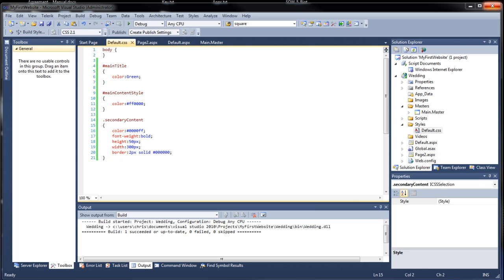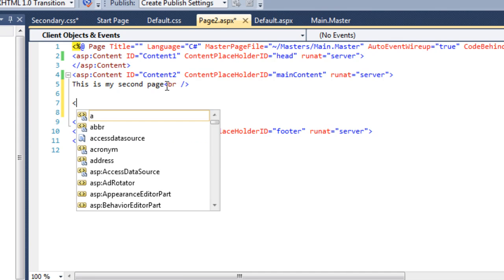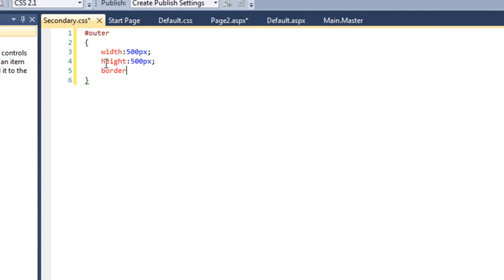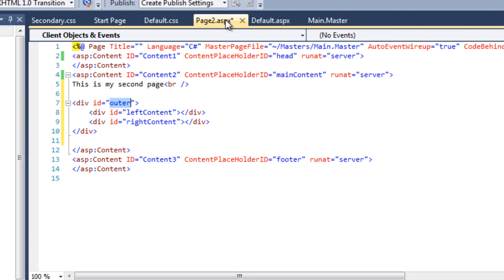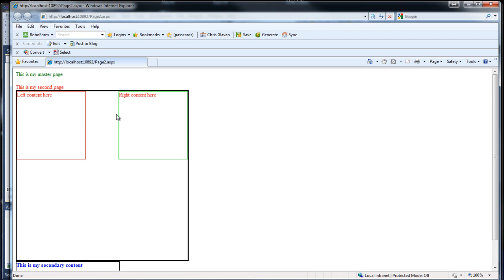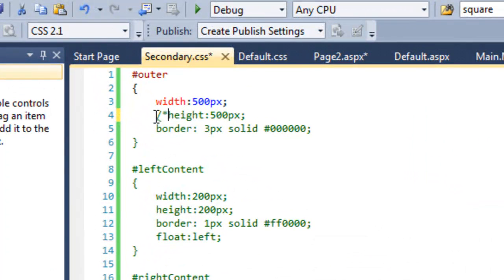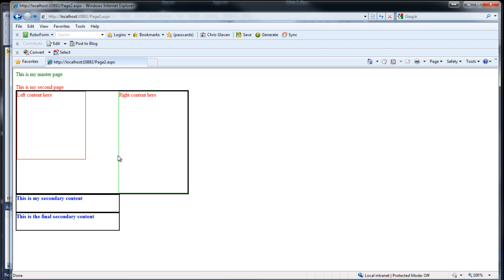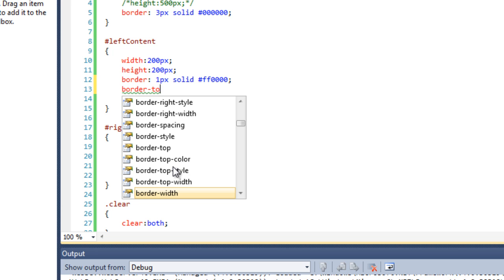5 - Styling (Part 2)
Continuing styling and  setting CSS properties.